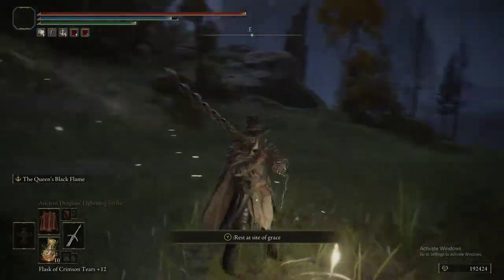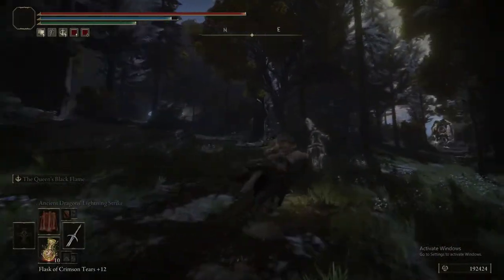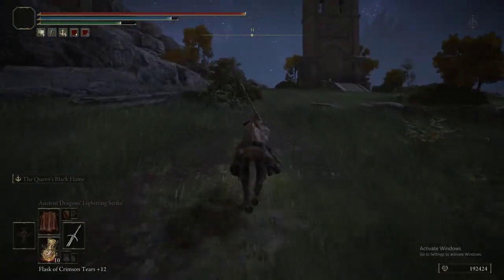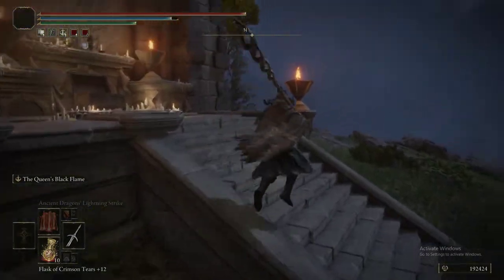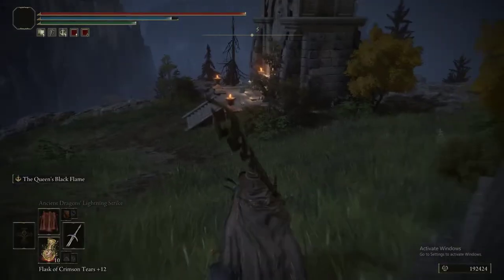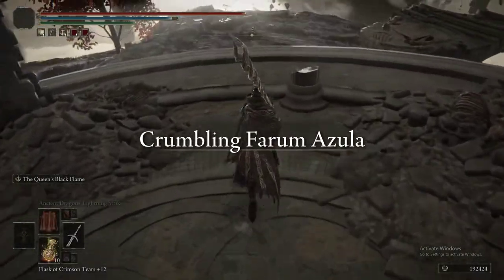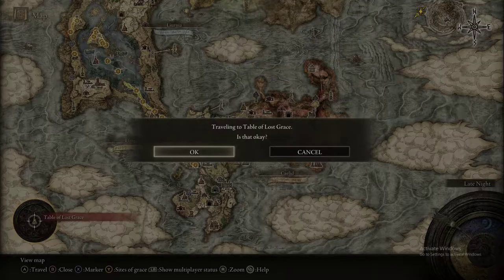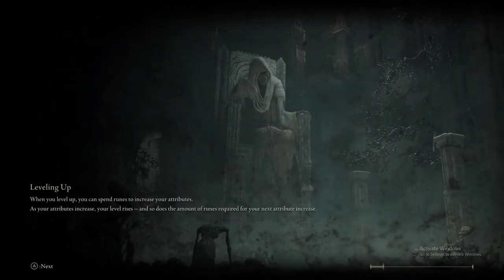How to Get to Farum Azula EARLY (END GAME LOOT) - Elden Ring